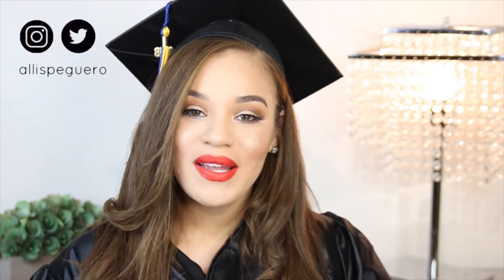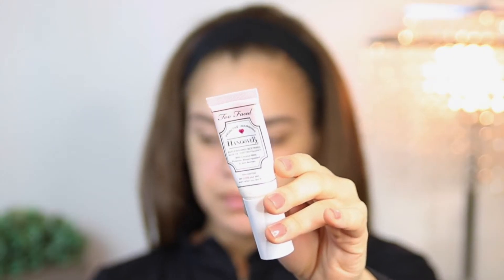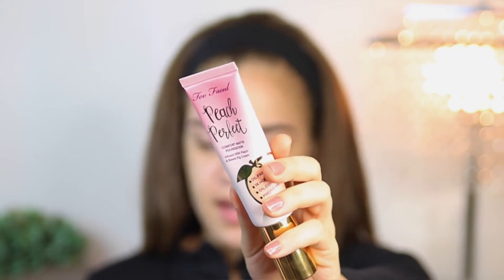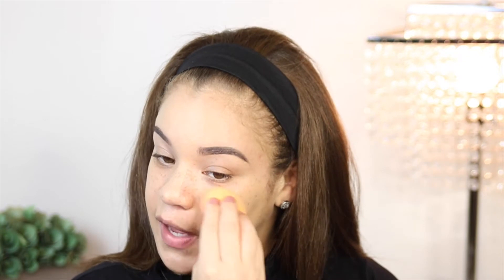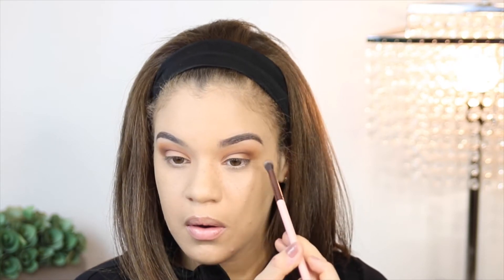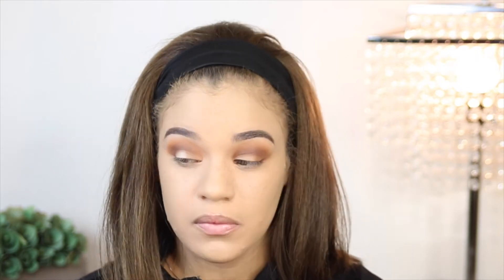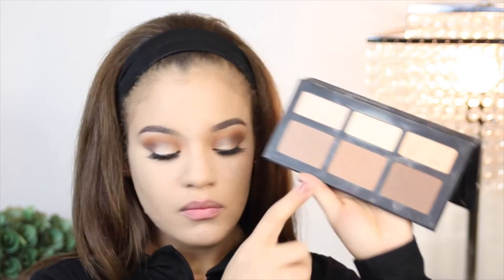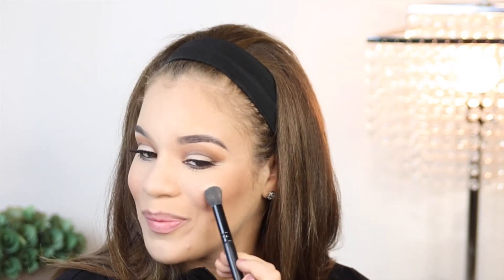Graduation Glam Makeup | Allis Peguero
HEY YALL! In this video I’ll be showing you my graduation glam! If you are CLASS OF 2018 HOLLAAAA!!! Congrats friends! We made it!! :)

FACE:
Two Faced Hangover RX Primer
Two Faced Peach Perfect Foundation- Natural Beige
Tarte Shape Tape- Light/Neutral
Coty Air spun Loose Face Powder- Transluscent
Kat Von D Shade and Light Contour Kit
City Colour Be Matte Blush- Papaya

EYES:
Laura Mercier Eye Basics Eyeshadow Primer
Flutter Lashes- Shayla Lash
Sephora Smokey Kohl Liner
Rimmel London Lash Accelorator Mascara

LIPS:
Jordana Lipliner- Tawny
Ofra- Venice

♡Allis